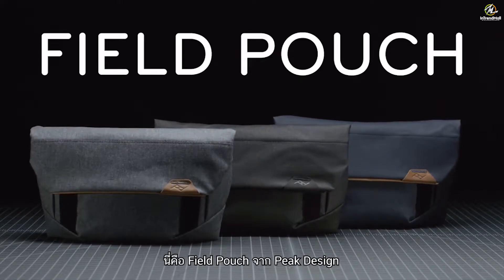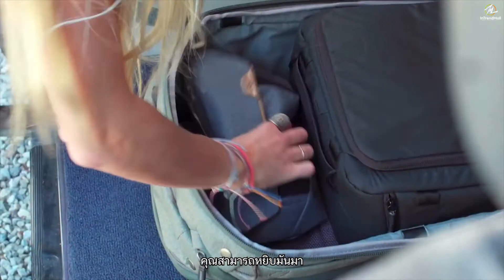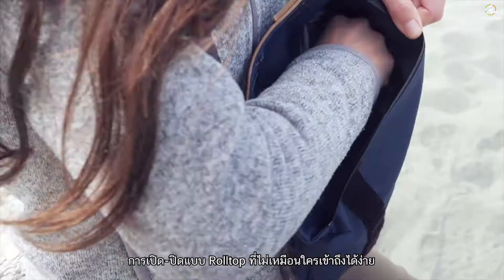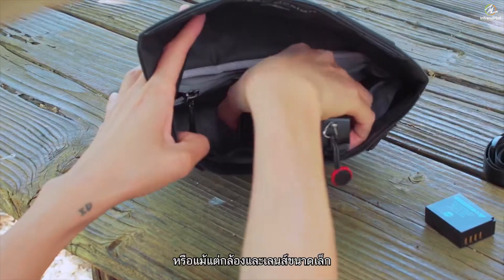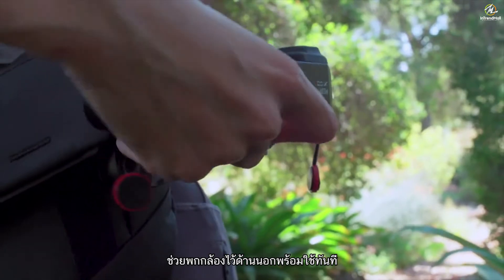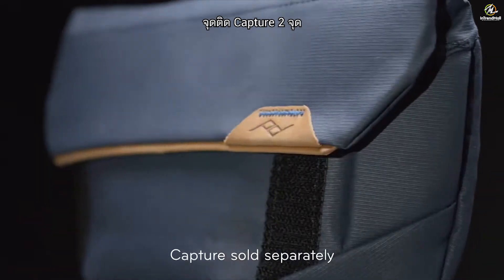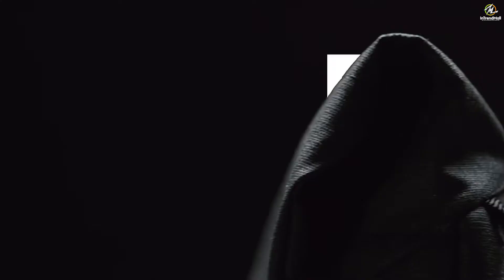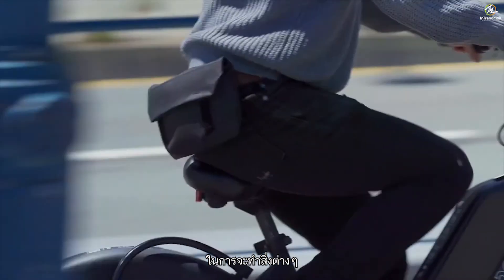Peak Design Field Pouch V2 กระเป๋าจัดระเบียบ กระเป๋าสะพายไหล่ กระเป๋าคาดเอวใช้ประจำวัน - INTRENDMALL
🍁 Peak Design Field Pouch V2
กระเป๋าจัดระเบียบปรับเป็นกระเป๋าสะพายไหล่ กระเป๋าสลิง และกระเป๋าคาดเอวได้ เปิด-ปิดแบบ Roll-top ช่วยให้เข้าถึงได้ง่ายปรับขนาดได้รวดเร็ว ช่องย่อยมากมาย ภายในบุให้มีความนุ่มช่วยป้องกันอุปกรณ์จากการกระแทกและการขีดข่วน

Features
✔ วัสดุผ้าใบไนล่อน 400D เคลือบกันน้ำทนทานทุกสภาพอากาศ
✔ ภายในบุให้นุ่ม ช่วยป้องกันการกระแทกและการขีดข่วน
✔ เปิด-ปิดแบบ Roll-top เข้าถึงได้ง่าย ปรับขนาดได้รวดเร็ว
✔ ช่องยางยืดและช่องซิปช่วยจัดระเบียบอุปกรณ์ต่างๆ
✔ ห่วงสำหรับติดตั้งสายเข็มขัดใช้เป็นกระเป๋าคาดเอว
✔ มาพร้อมสายกระเป๋าใช้สะพายไหล่หรือสะพายสลิงได้
✔ รองรับการติดตั้ง Capture v3 (ขายแยก) ที่ด้านข้าง 2 จุด
✔ ความจุ 3 ลิตร (สูงสุด)
✔ มี 3 สีให้เลือก : สี Black, สี Charcoal และ สี Midnight

📌 ราคาเพียง 2,990 บาท
*สิทธิประโยชน์เฉพาะเมื่อซื้อสินค้า Peak Design จากตัวแทนที่ถูกต้องในไทย
✔ สิทธิรับประกันจากตัวแทนที่ถูกต้องในไทย
✔ ออกใบกำกับภาษีได้
✔ สินค้าของแท้ได้มาตรฐาน
✔ สนับสนุนของถูกกฏหมาย
จุดสังเกต
1. บาร์โค้ดเช็คแท้
2. สติ๊กเกอร์ InTrendMall (Sole Distributor)
3. รายชื่อร้านค้า ดังนี้
สมัครเป็นตัวแทนจำหน่ายสินค้า